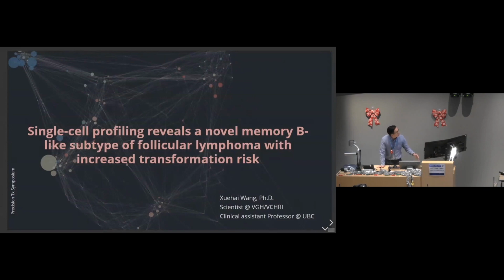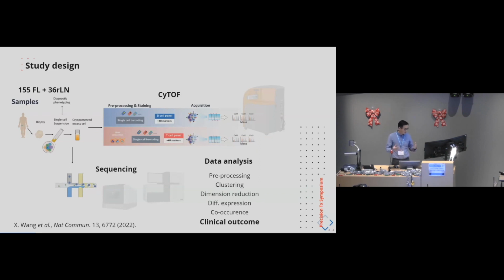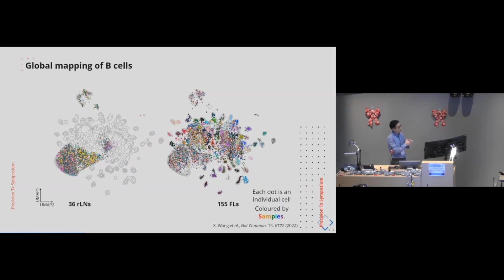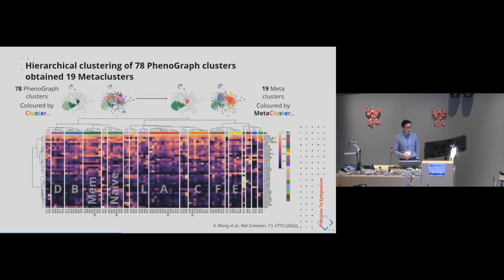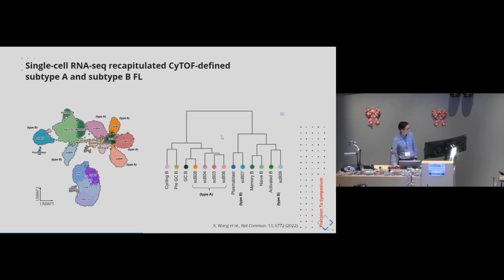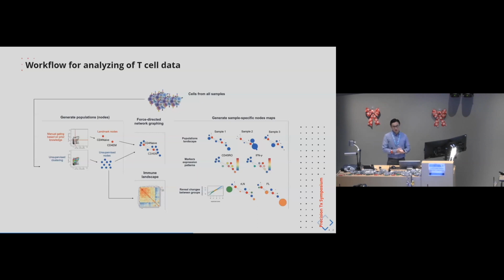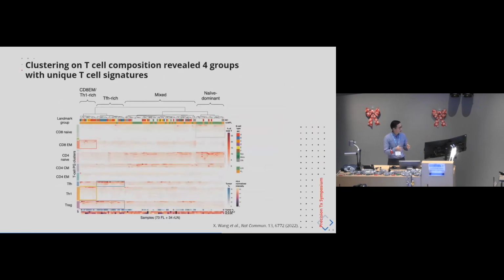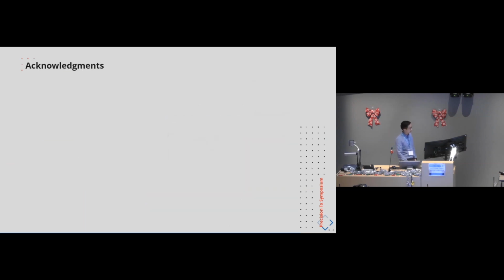PTx 2022 Session 5 Xuehai Wang